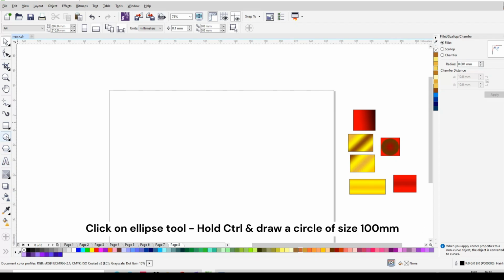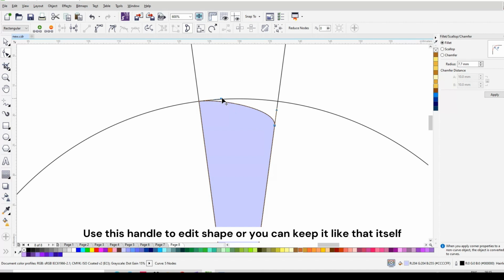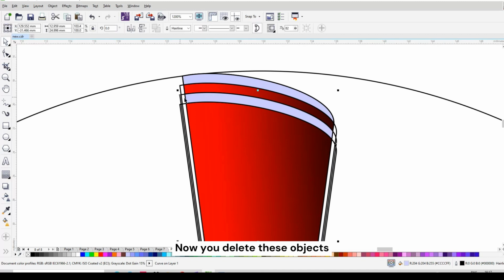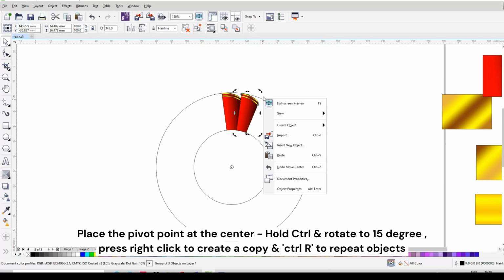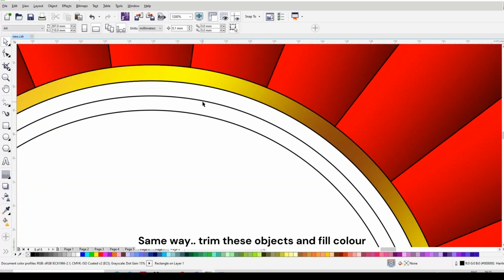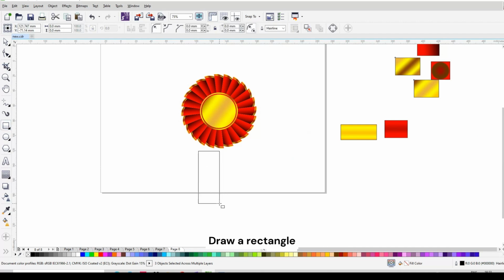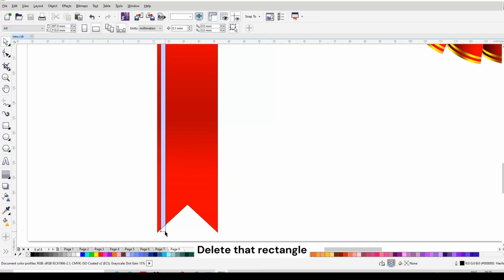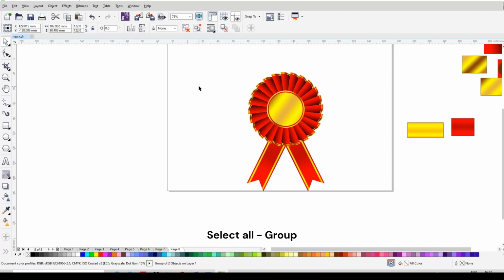How to design a 3D Badge in CorelDRAW | Coreldraw tutorial | Graphic design | Ribbon design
3D alphabet design in coreldraw
3d Typography in coreldraw , banner design , flex design , 3d Banner , 3d flyer ,
3D label design in coreldraw , Graphic design tutorial ,
3D logo tutorial , Convert JPG  image to vector in coreldraw ,